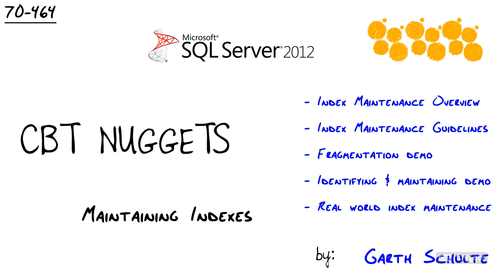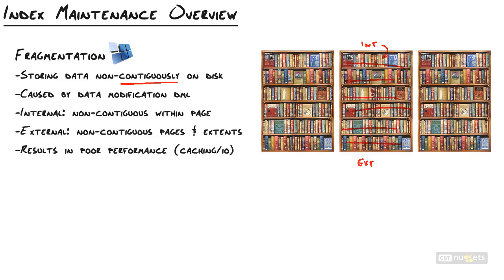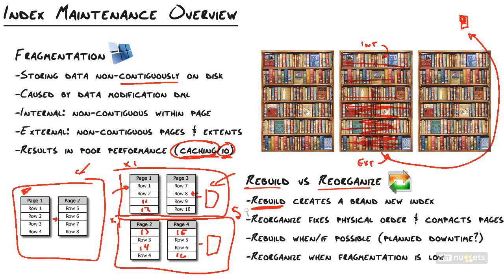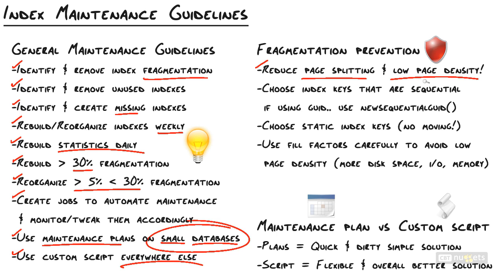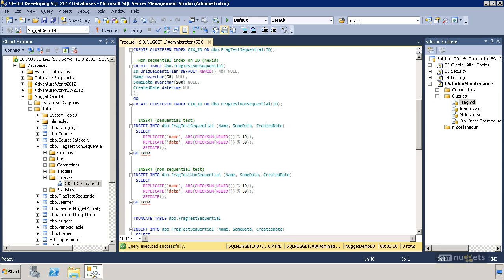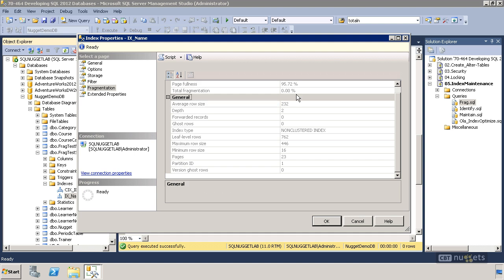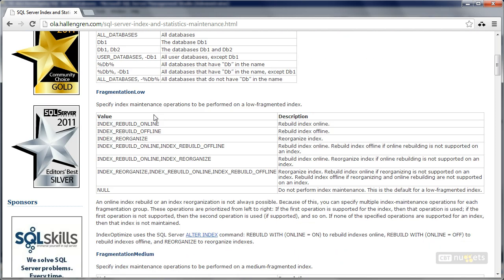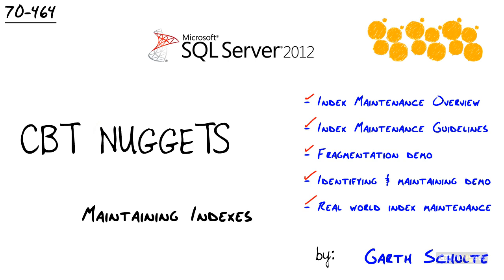CBT Nuggets Microsoft MCSE SQL Server 2012 70 464 Maintaining Indexes